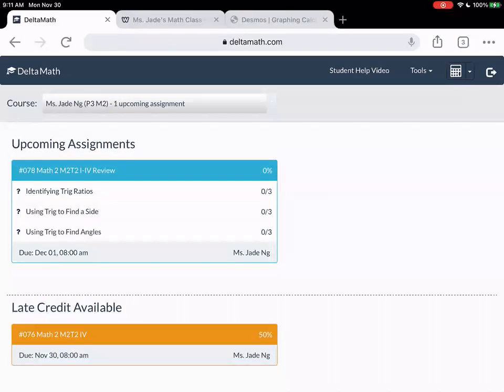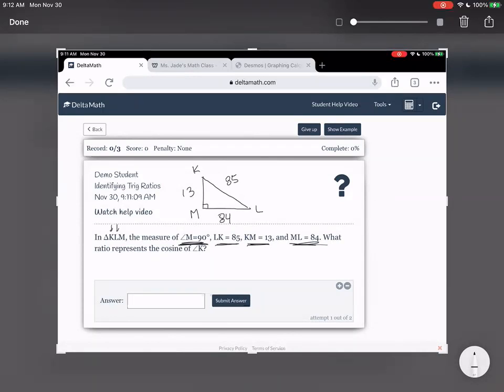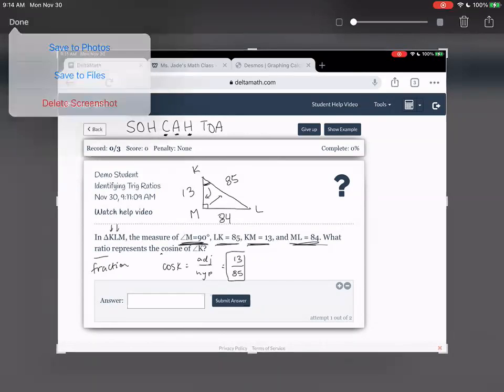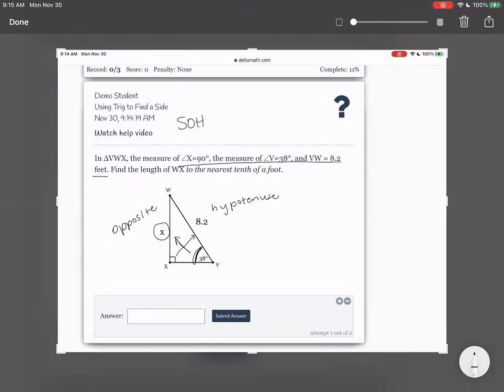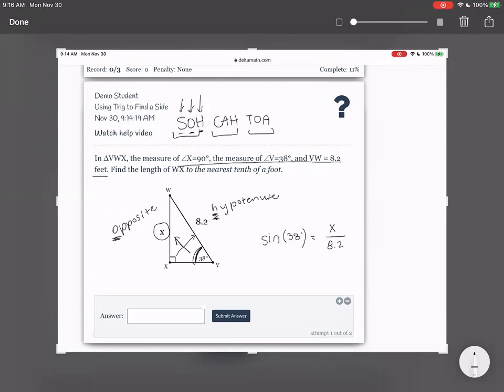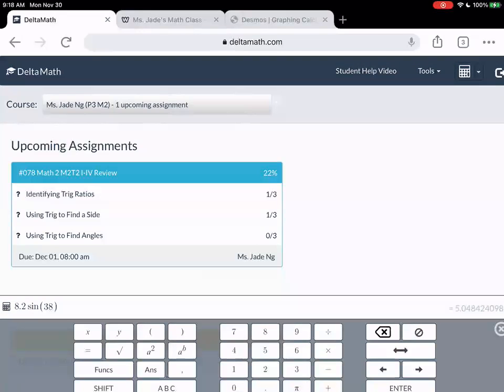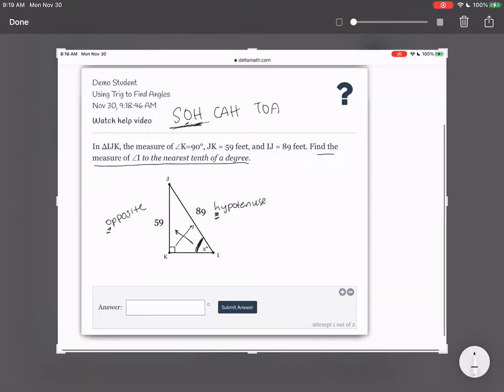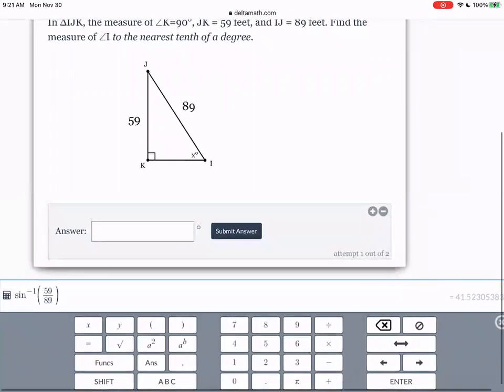Math 2 M2T2 I-IV Review Deltamath #78